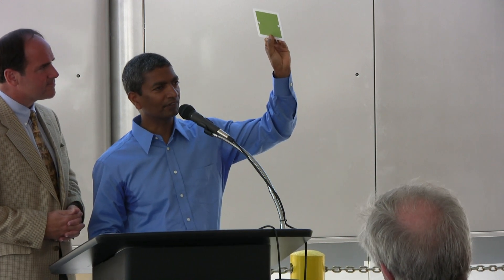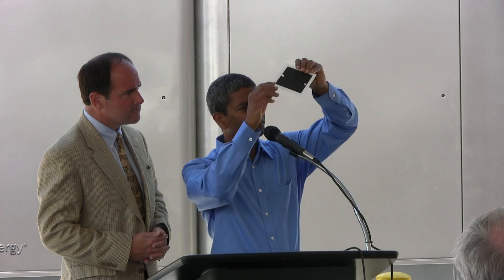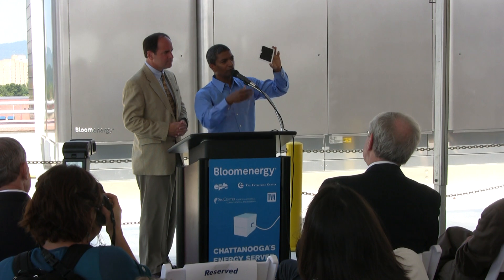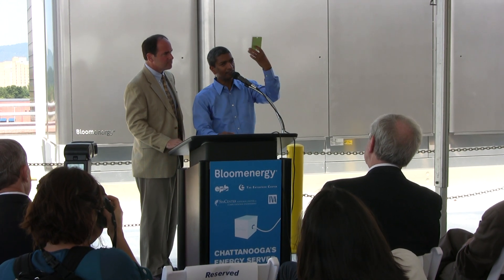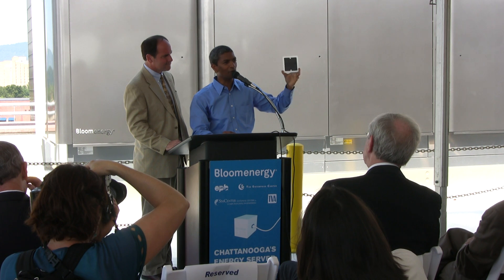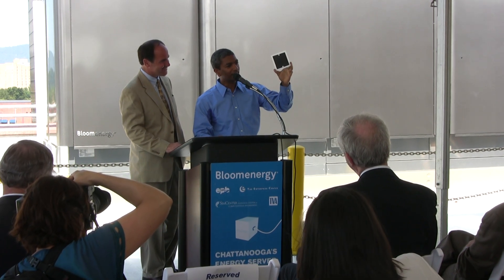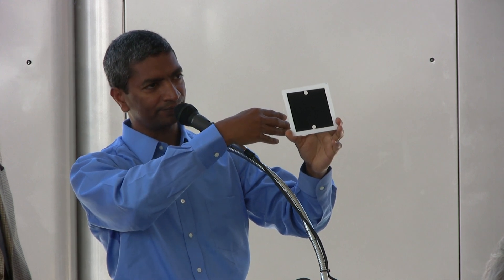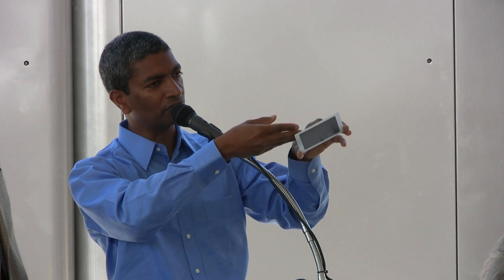Bloom Energy Explained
The president of Bloom Energy explains the technology behind the Bloom Box.